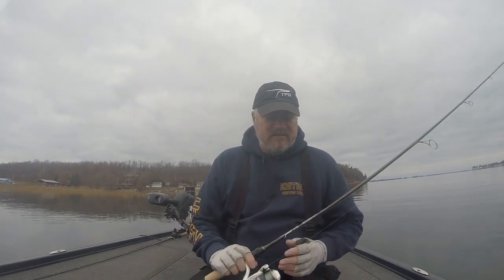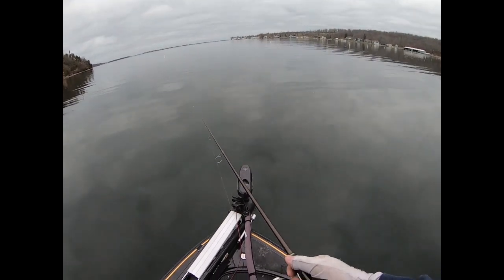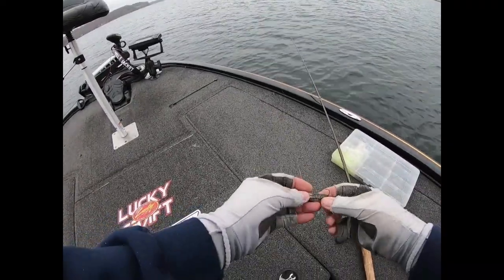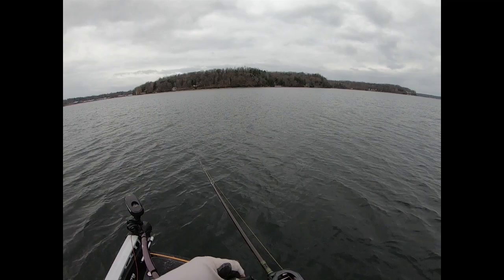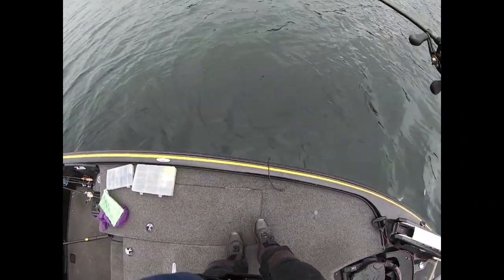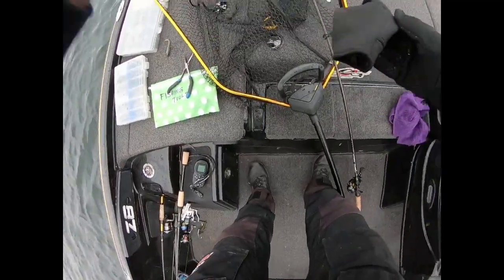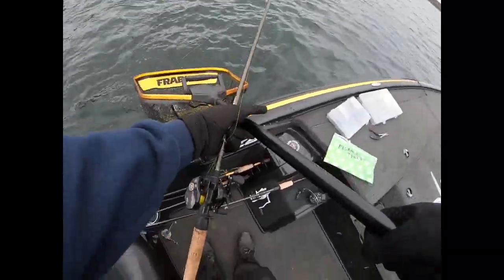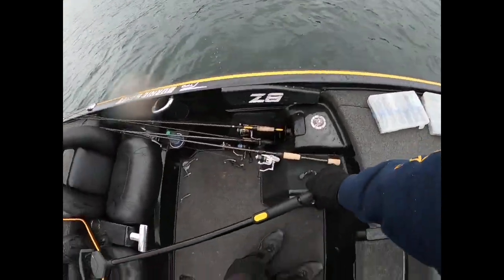Dec 14, 2020 Lake Ontario Pike & Pickerel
NY Fishing Adventures with Captain Burnie Haney

Fun but cold day out chasing these toothy fish in Henderson Harbor.

Hey did I say it was cold out there?  Friggin 31 degrees with a light wind about midway through the trip, man you gotta want it, but if you stick with it it's a lot of fun.

This installment marks my fifth year of chasing these fish in December and it never gets old.